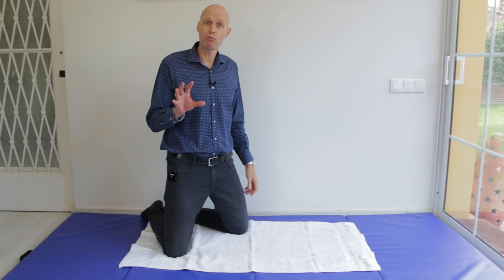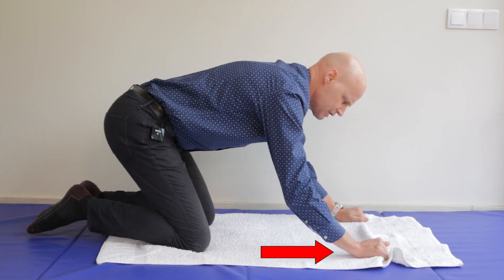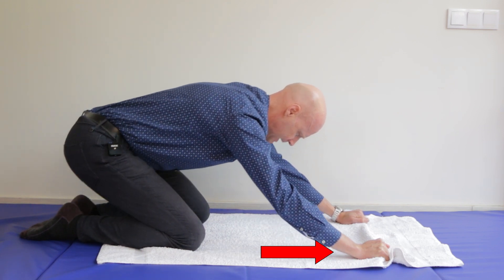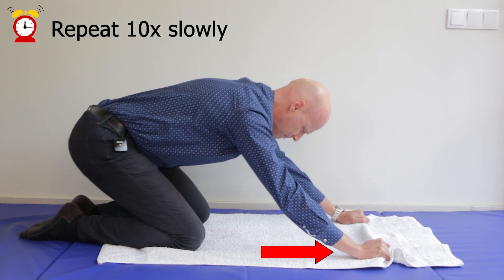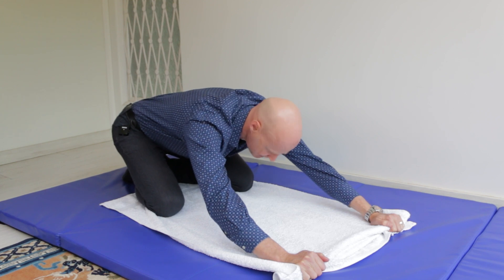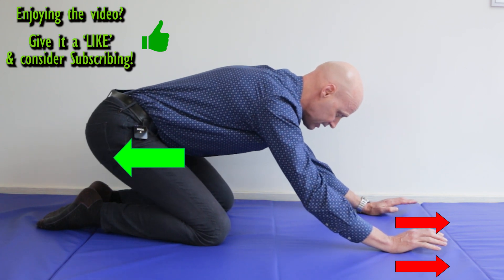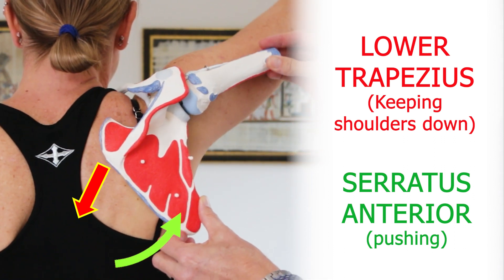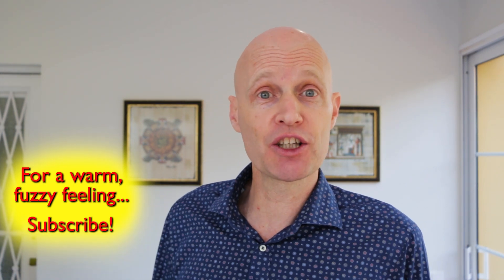The Exercise That Fixed Years Of Shoulder Pain.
In 5 days my shoulder was 50% better. In a month it was fixed. This exercise is a MUST for shoulders. It strengthens & activates the two muscles that upwardly rotate your shoulder blade to open up space in the shoulder. If your shoulder blade doesn't move properly it causes impingement, rotator cuff strain, & tendinitis. Together with the Shoulder Combination exercise (linked in the description) my shoulders feels bombproof.
The exercise I mentioned in this video (The other "Dynamic Duo" video for shoulders):